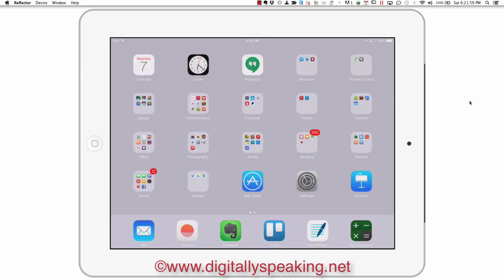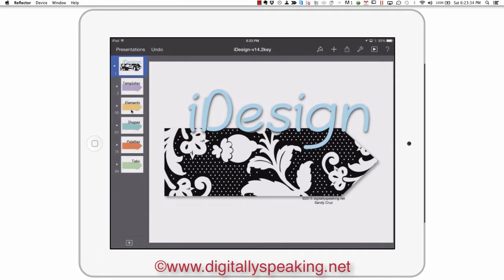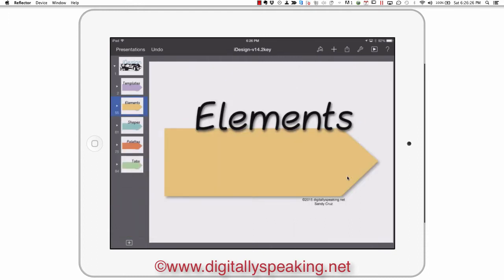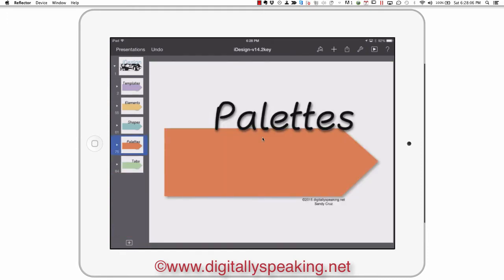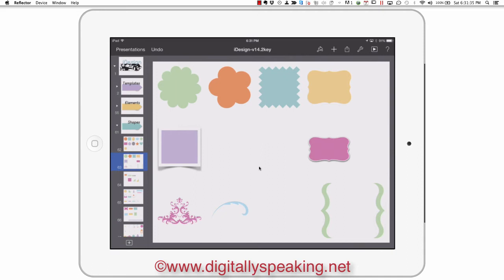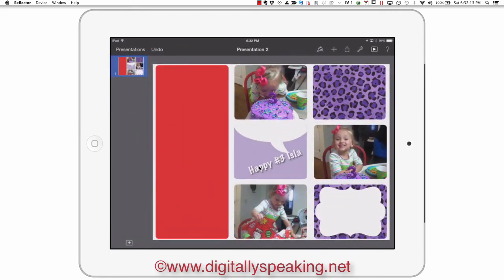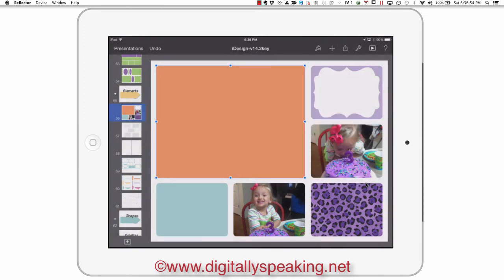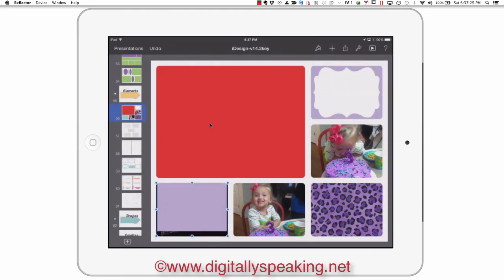Digital Project Life Mobile Scrapbooking Using iDesign Key Life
Mess free mobile scrapbooking. Simply touch and fill with photos, digi papers, fabrics, color and more.Tour the new iDesign. This is my version of Becky Higgins Project life, that I like to call Key Life. Since these masks are used in Keynote on iPad, IPhone or Mac it only makes sense to call it Key Life. iDesign has been totally redesigned, including 4 times more templates and elements. It is so easy to use.